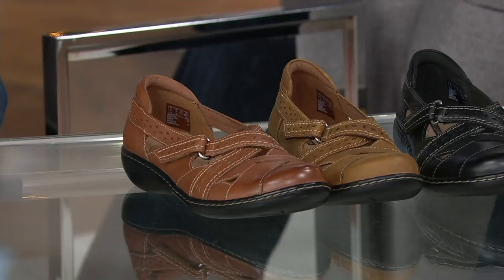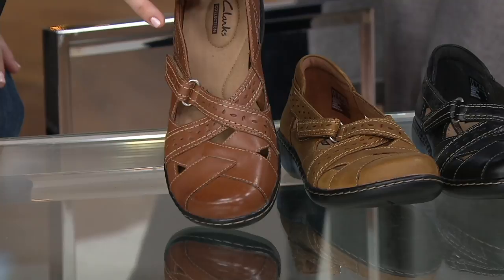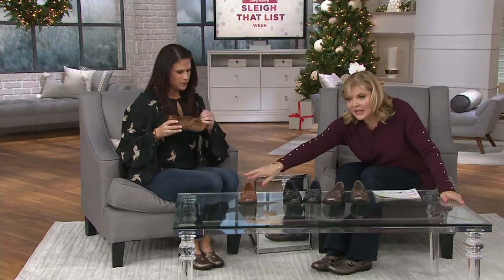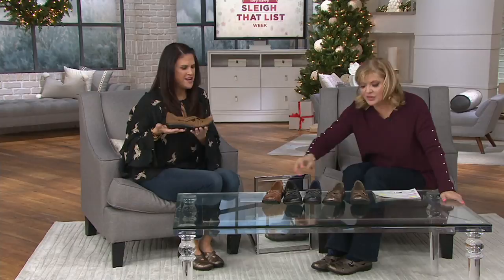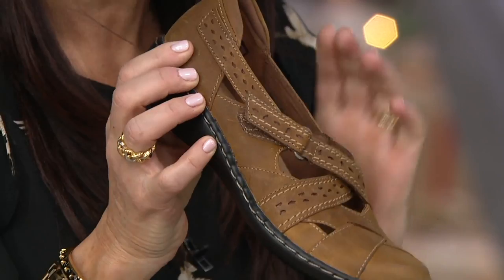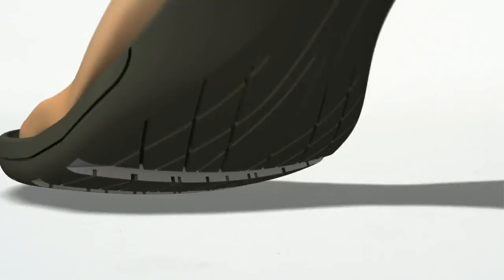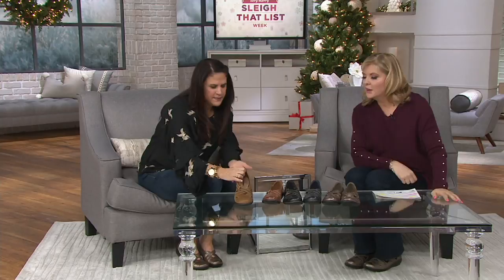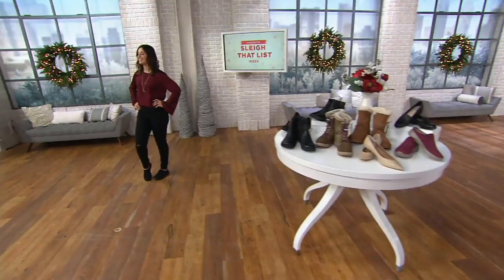Clarks Leather Slip-on Shoes - Ashland Spin on QVC